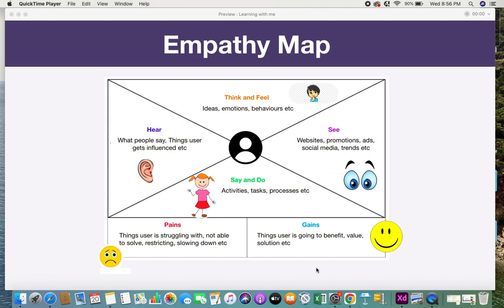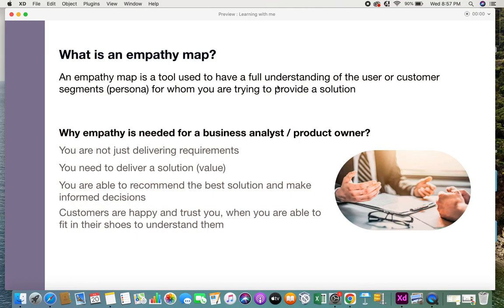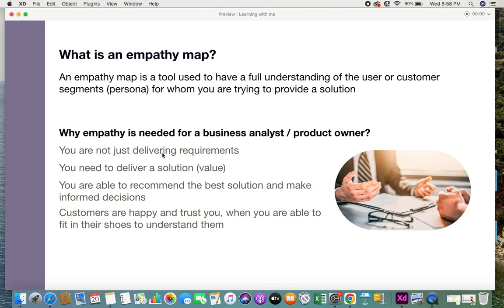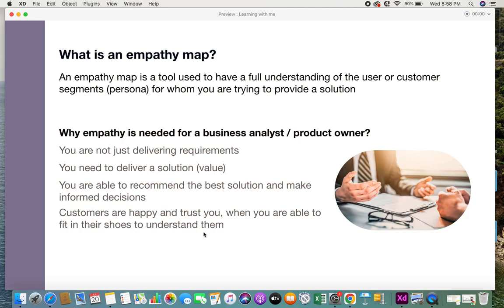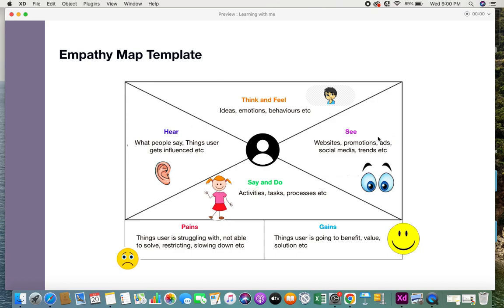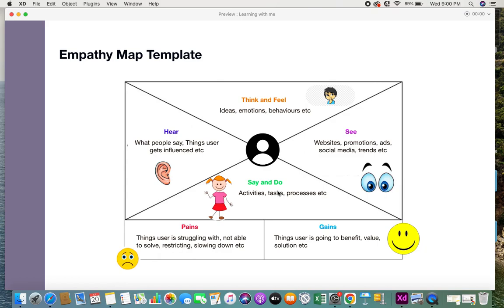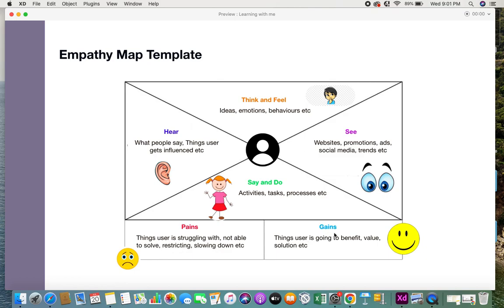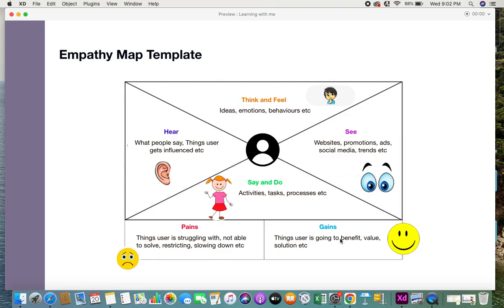Empathy Maps for business analysts and product owners